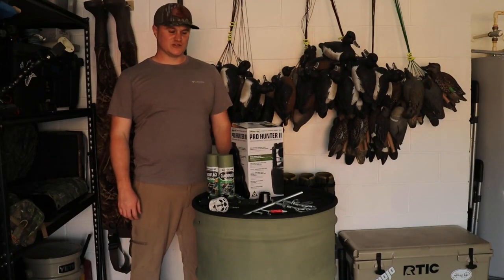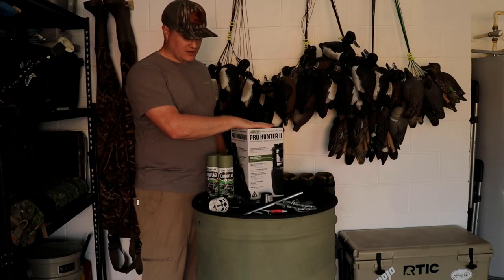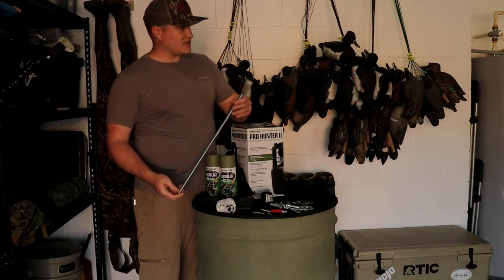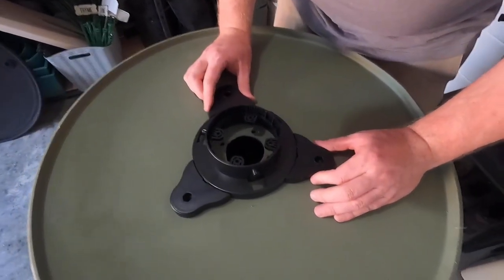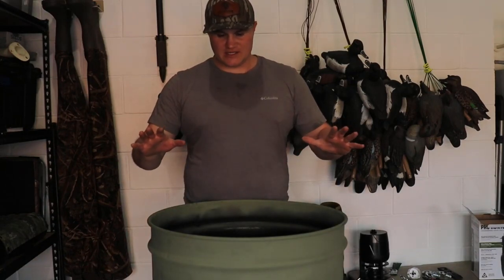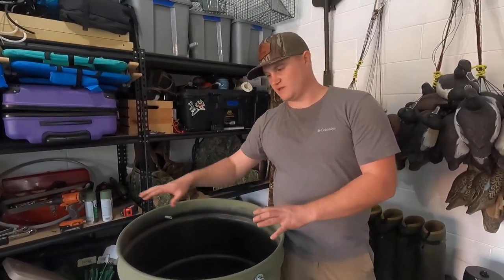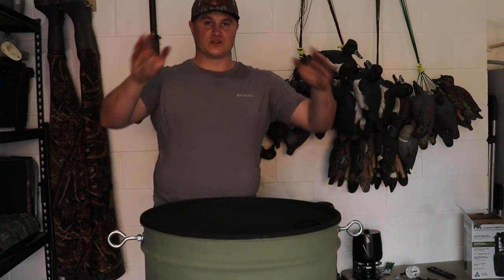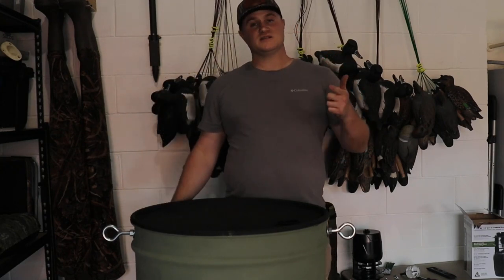Deer Prep- How to build a Hanging Deer Feeder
Once summer is close and turkey season is over deer prep begins! Wade walks through how to build a hanging barrel feeder. This is a super quick process and will save you some $$$. Minus the tools and drill bits it came out to right around $110.

Home Depot Supplies:
2- eye bolts 1/2inx6 inches
2- hex nut 1/2in
4- washers 1/2 inch
1- threaded rod 2ft x 1/2inch
2- cans of spray paint
1- 4ft chain
3- links for chain

Tools:
Drill/ drill bits
Tape measure
Wrench
Level
Metal hole saw 2-3/8 circle

Academy Sports Supplies:
1-Deer feeder motor kit
1- moultrie feeder funnel

Used 55 gallon drum

Deer feeder arm: